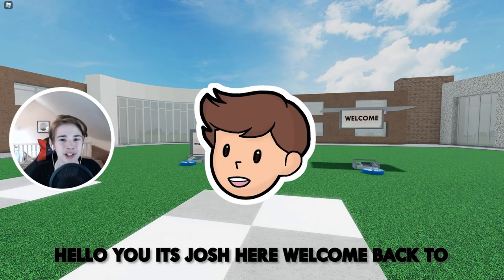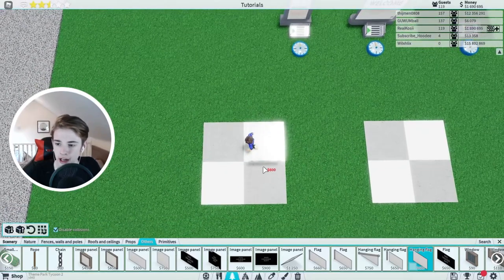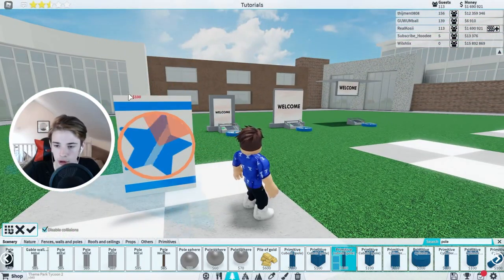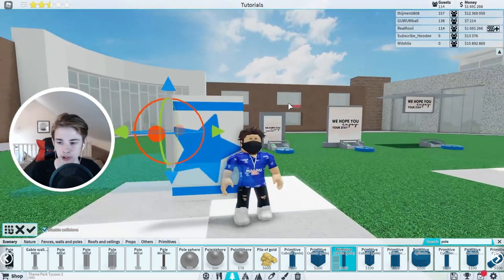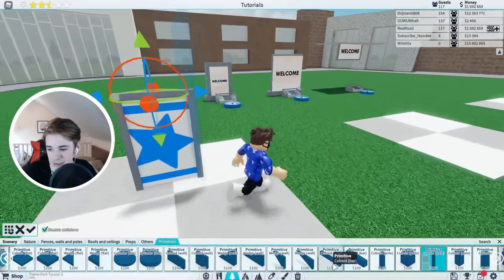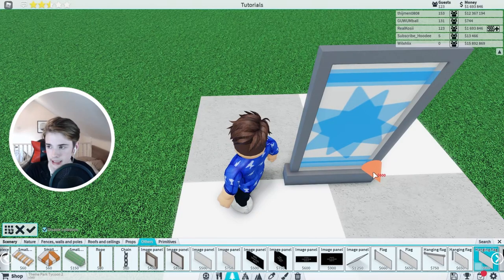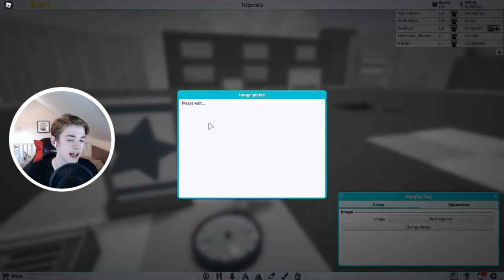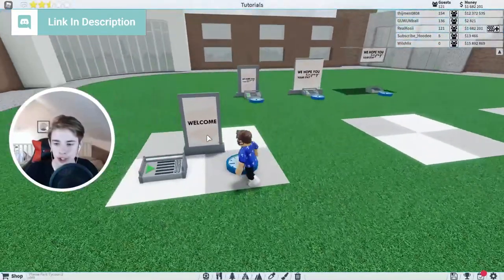How To Build WORKING SCREENS In Theme Park Tycoon 2! (Tutorial)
Theme Park Tycoon 2 Coaster College (Kosii's Coaster College) is a tutorial series where I teach you how to become a better builder by showing you things you can use in your parks whether its a small thing you can use everywhere or a massive thing you may use once or twice. All my videos are very intuitive and show you everything from colours to keybinds to make sure you can replicate my builds easily and correctly!

𝗜𝗻𝗳𝗼𝗿𝗺𝗮𝘁𝗶𝗼𝗻
Video edited by: Joshua Featherstone